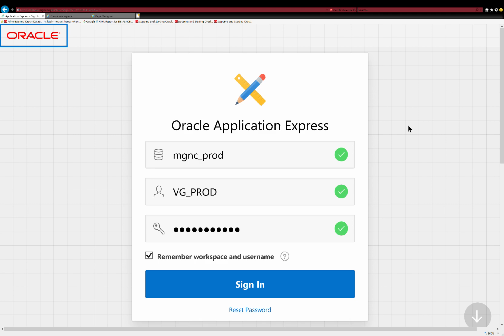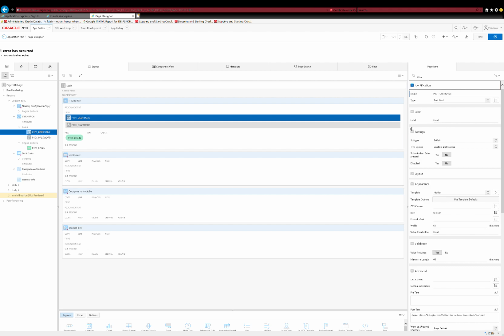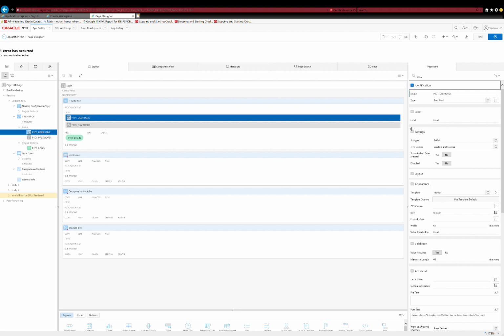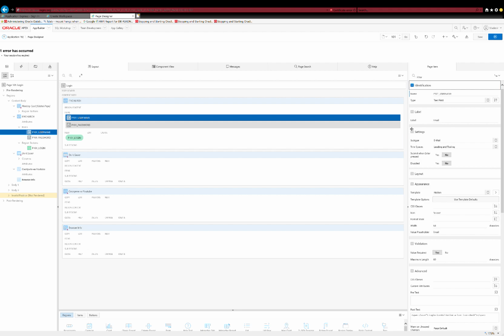Accessibility and Required Fields in Apex 19.1